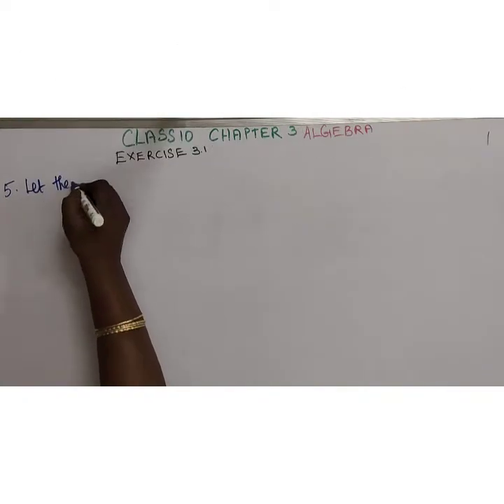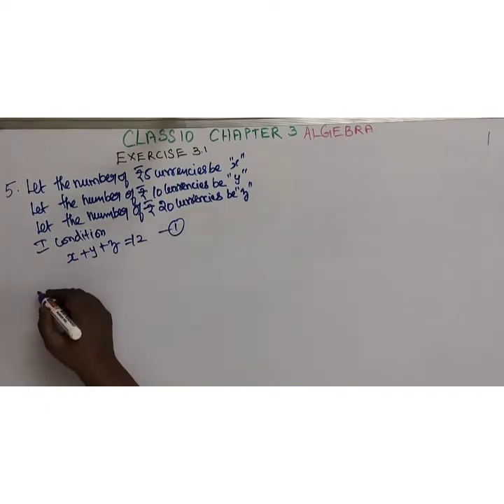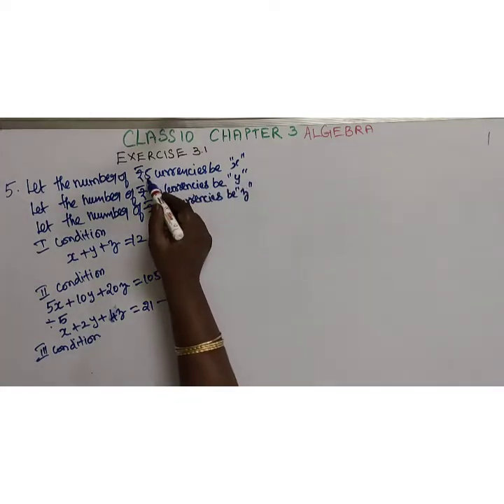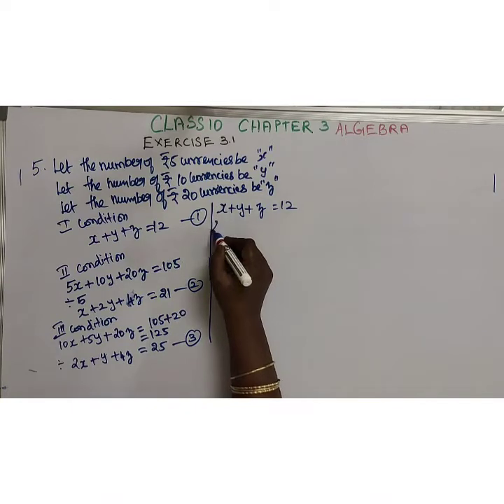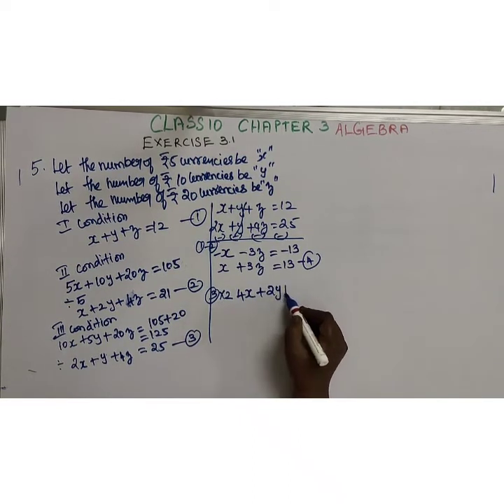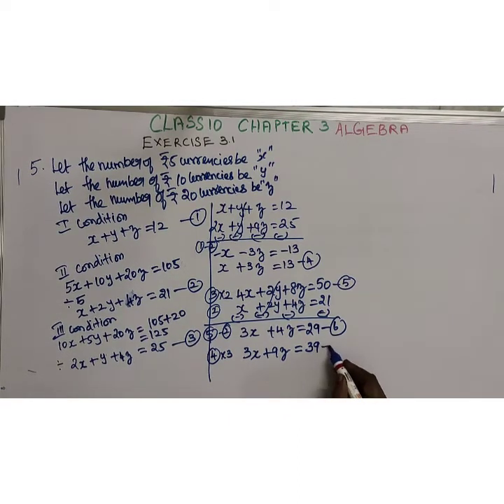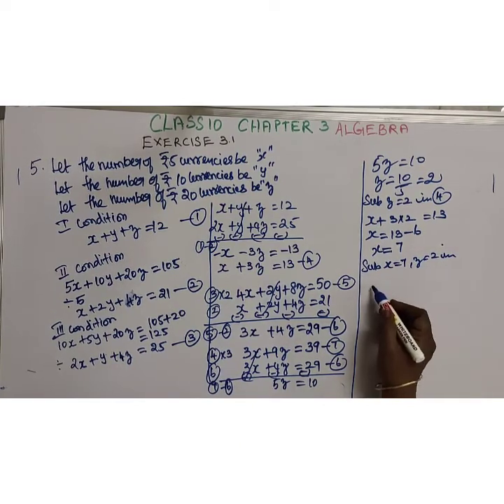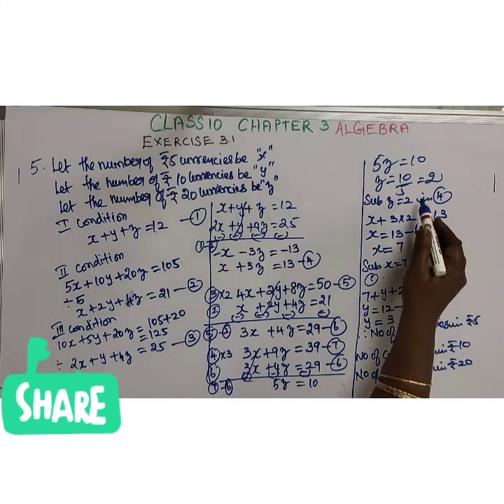CLASS 10| EXERCISE 3.1- SUM 5|SAMACHEER|CHAPTER 3|ALGEBRA|FRAMING AND SOLVING LINEAR EQUATIONS